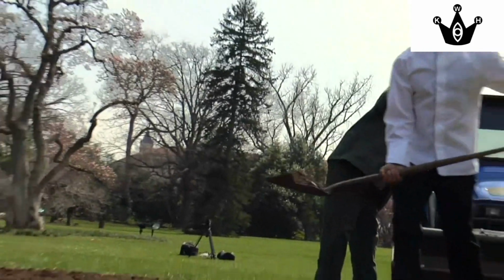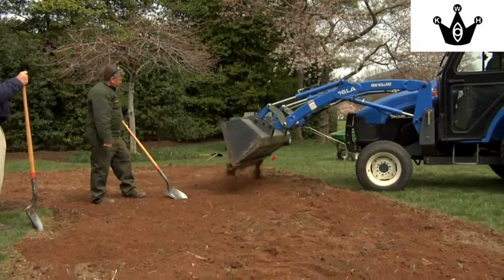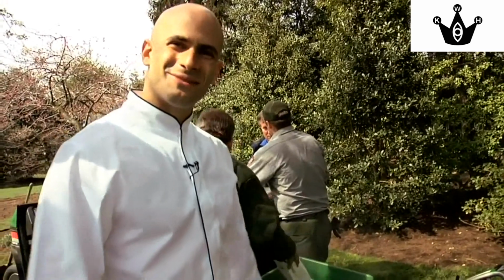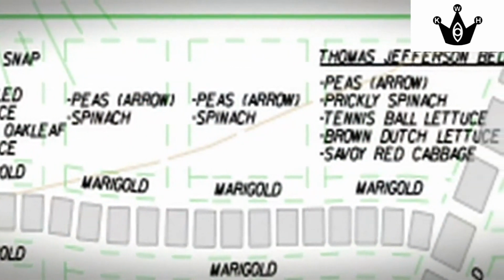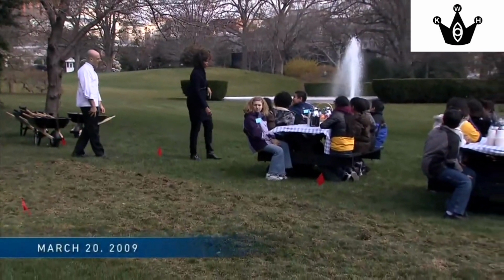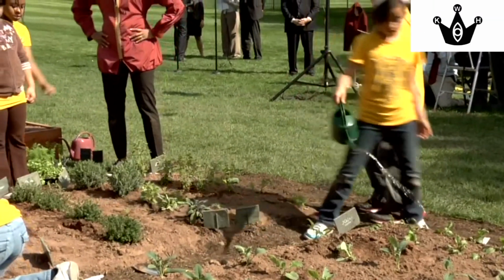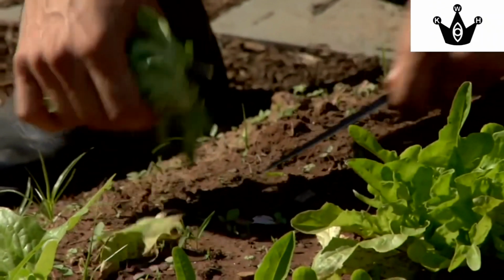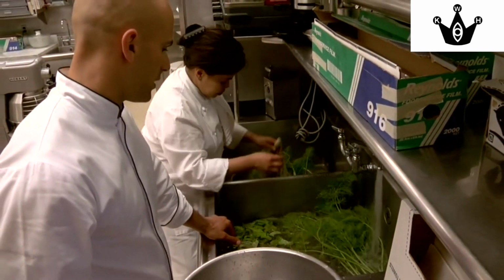White House Garden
SortSupremacy.com *Software to make all computers faster
KeithWHenline.com *Autobiography of Keith W Henline
QuotesbyKeithWHenline.com *200+ Quotes by Keith W Henline